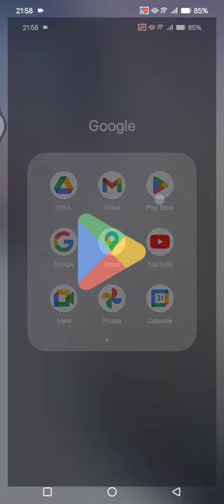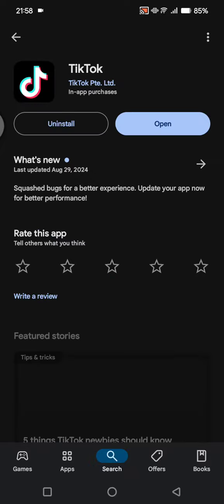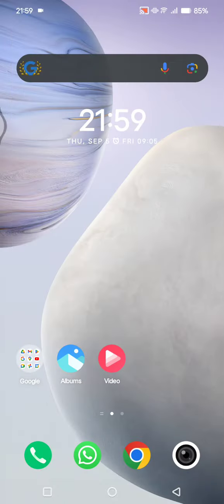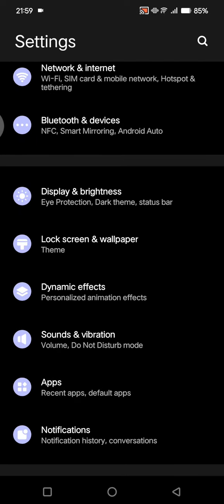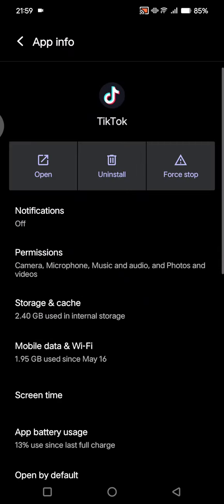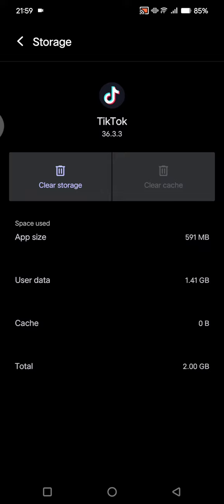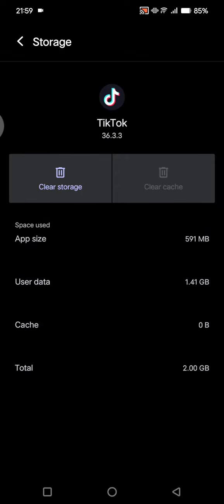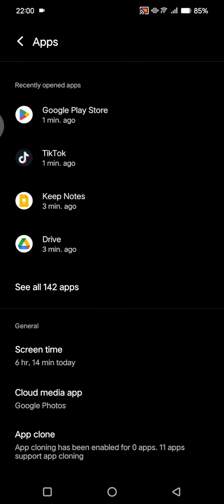⭐ TRAINING: How to Fix Repost Option Not Showing in TikTok (New Update 2024) | Full How To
Learn how to easily fix the repost option not showing on TikTok